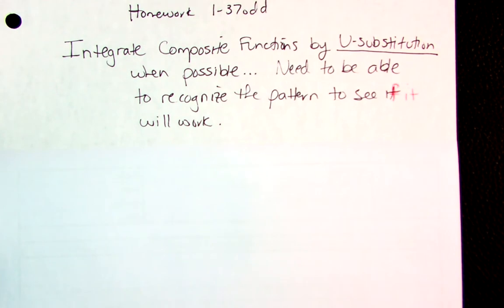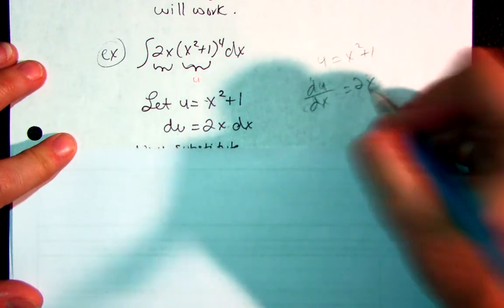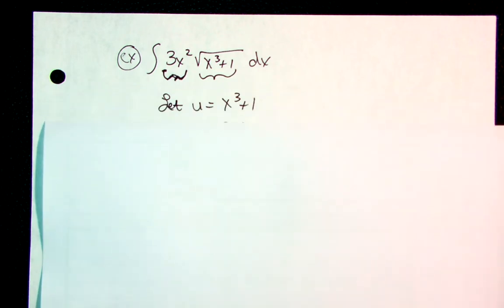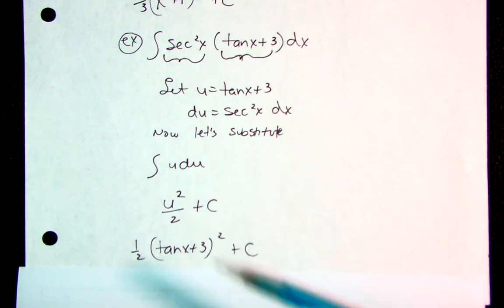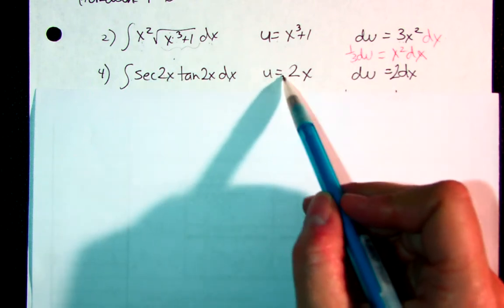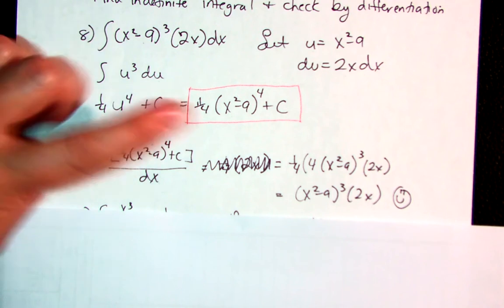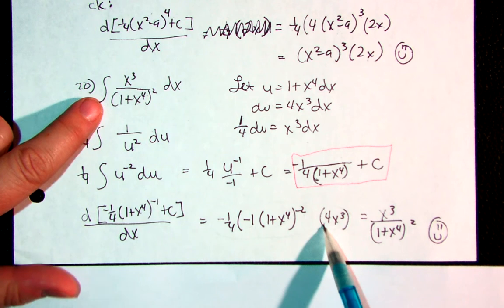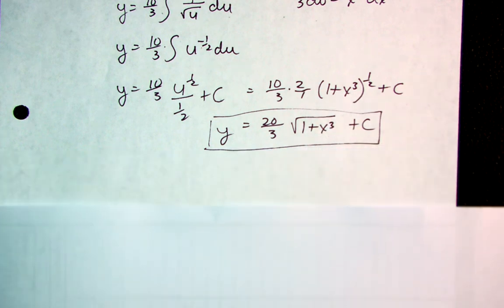AB Calc, 4 5 Integration by Substitution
Ms. Tschida's AB Calculus '14-'15 Sect 4.5:  Integration by Substitution